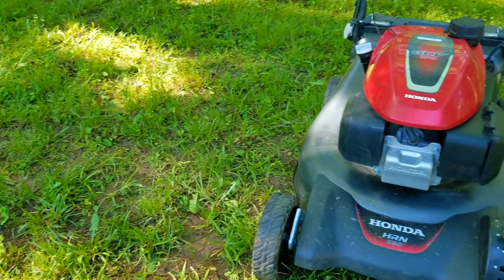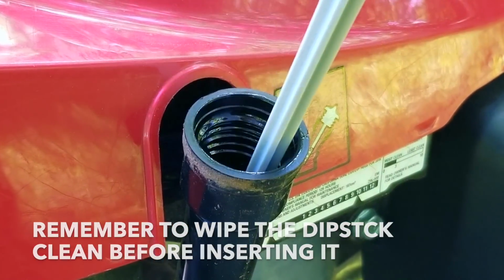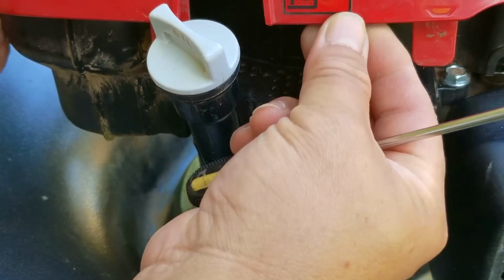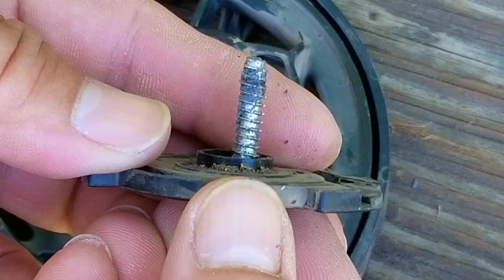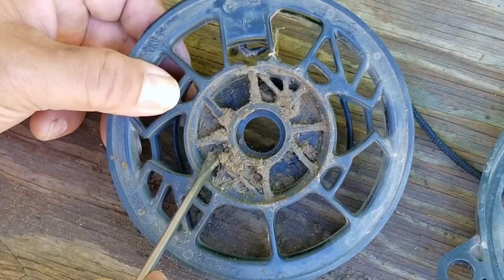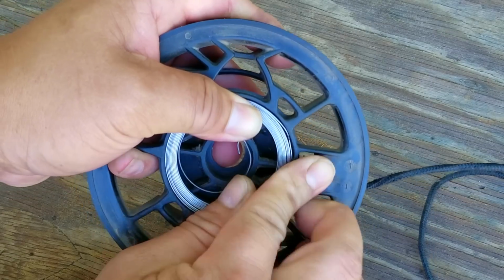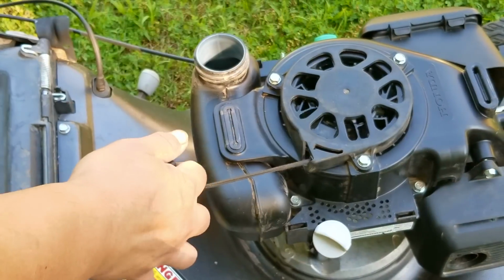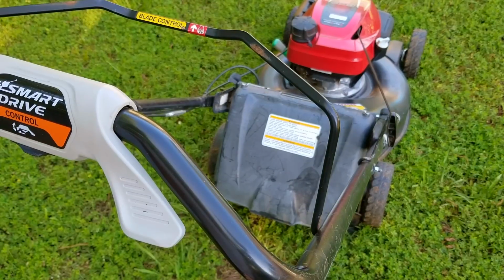This Honda HRN Mower Is Being Used Commercially And Now Has A Recoil Problem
Honda air filter.

This mower belongs to a friend who is using it commercially. Unfortunately it looks like the recoil for the pull rope has finally broke.